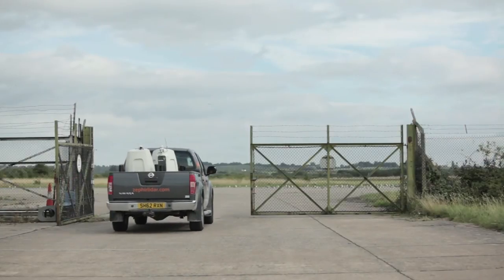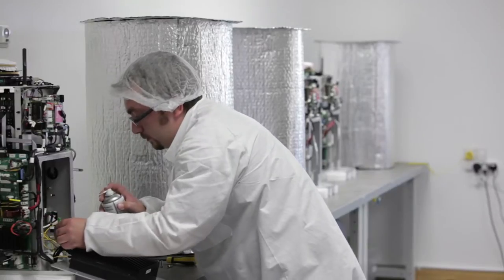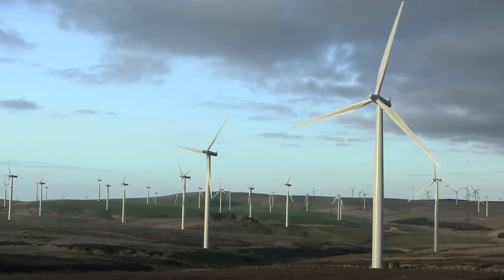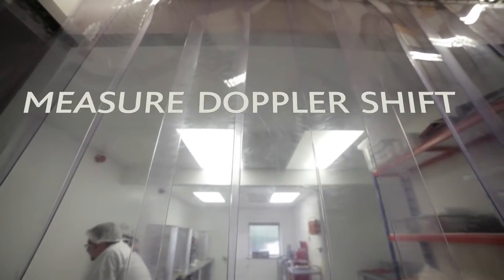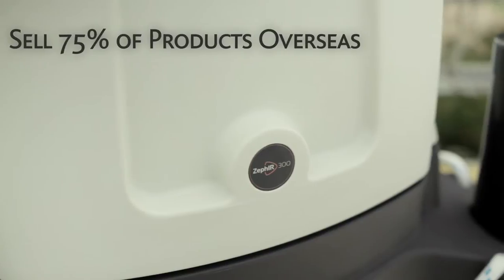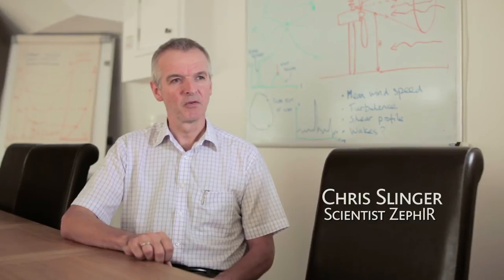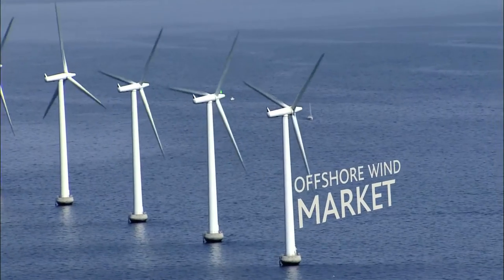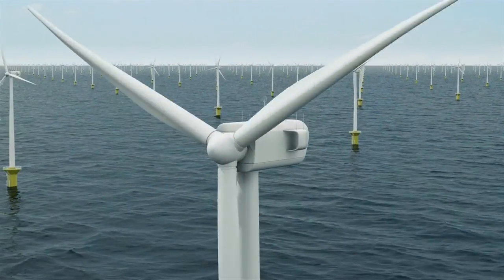Wind lidars: using laser beams to detect wind speeds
The accurate measurement of wind speeds is critical for effective siting of wind farms. The ZephIR lidar calculates wind speed and direction by projecting a laser into the air and detecting the Doppler-shifted backscatter from tiny particles and dust in the atmosphere. The process is explained here by their team of scientists.

Zephir Ltd has received an IOP Innovation Award 2013 from the Institute of Physics for the development and commercialisation of their lidar anemometry system.